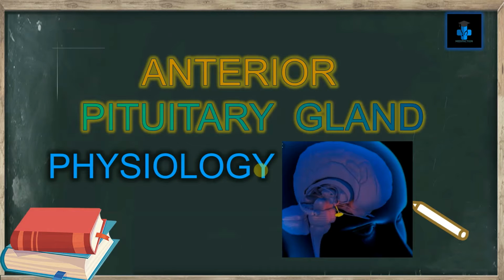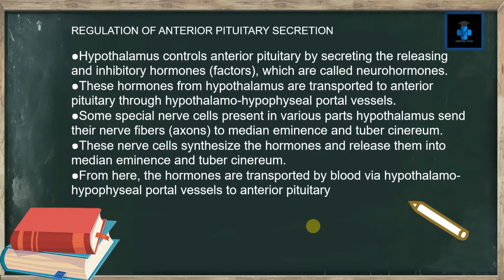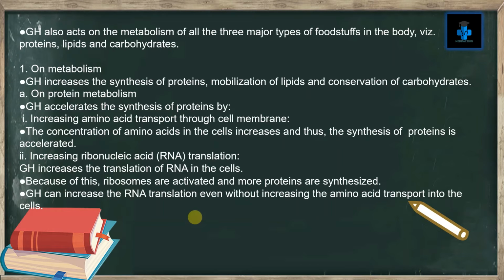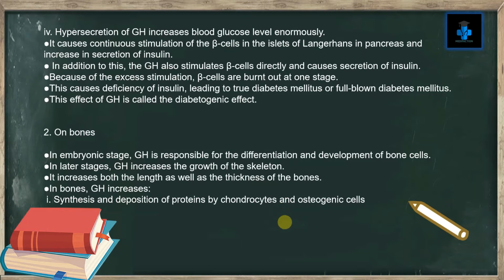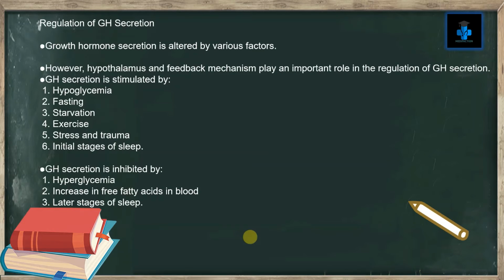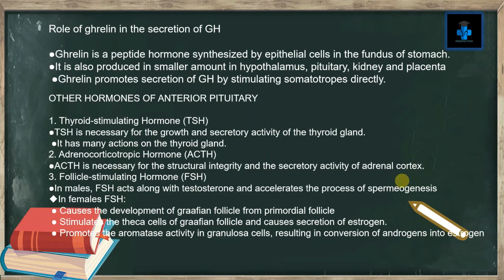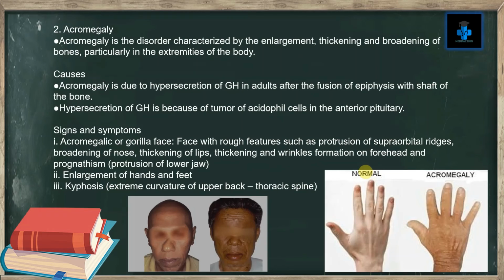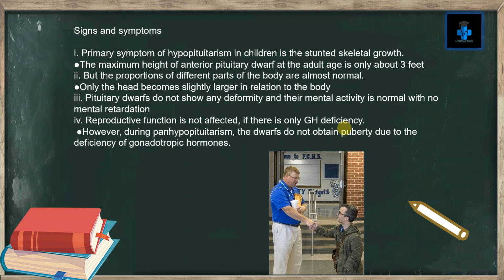anterior pituitary gland|physiology|clinical|diagrams|detailed and simplified learning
This video helps you to learn about divisions of anterior pituitary gland, regulation of secretion, hormones secreted, growth hormone, other hormones and applied physiology. happy learning.